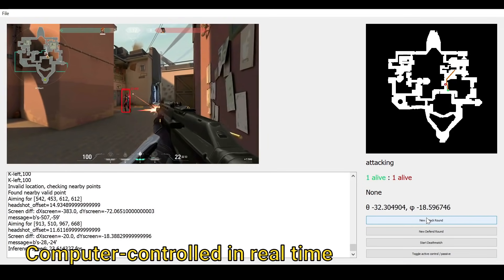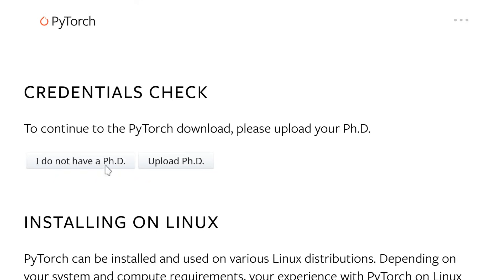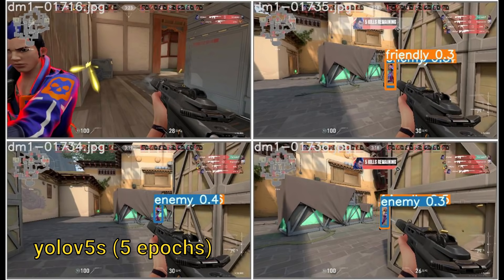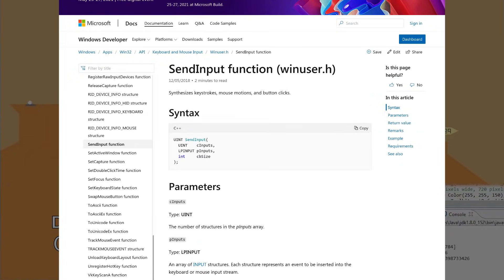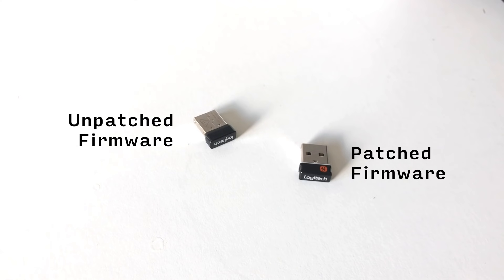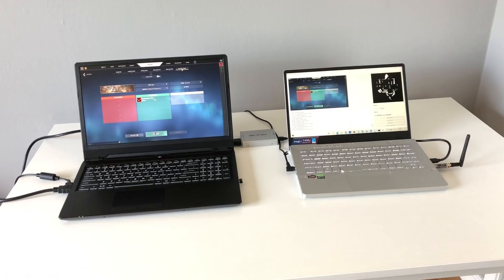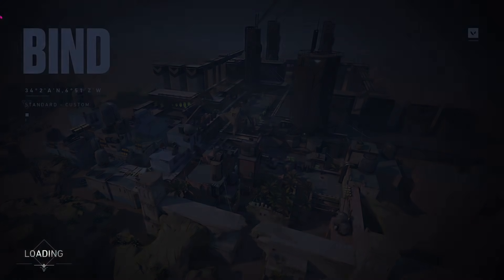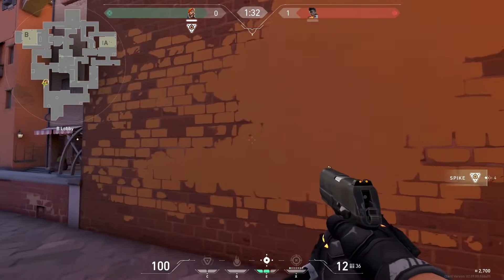I tried to make a Valorant AI using computer vision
I went down a rabbit-hole of trying to make a Python program that can play Valorant using computer vision and some radio shenanigans.

Radio dongle: CrazyRadio PA

This video intentionally doesn't go into too much technical detail - not sure if that's something people want or not. I tried to present enough so that you can at understand what this bot can and can't do, and also understand some of the problems it's having. And if you don't play Valorant, hopefully the premise is understandable - shoot the bad guys.

If you're worried about this being a hack, you can rest easy. It's not like a wall hack where it looks at Valorant's process memory to get information that's supposed to be secret. The bot's not at the level of advanced Valorant strategy right now, but I have lots of ideas for future development.

Software used include:
* labelImg - used for labeling the data set
* PyTorch - similar to TensorFlow
* NumPy - amazing library for working with matrices
* OpenCV - great library for doing some image processing (in conjunction with NumPy)
* Google Colab and Jupyter Lab - great for exploratory programming, especially when working with images
* PySide2 - y u conflict with torchvision dependencies??

Some people doubted that the OpenAI shell video I made was real despite the mediocre results shown, so I hope that by showing even worse results in this video more people will believe it's real.

Corbyn Kites - Shadowing

NoMBe - Take Me Down to the Fashion Show

Kwon - Pluckandplay